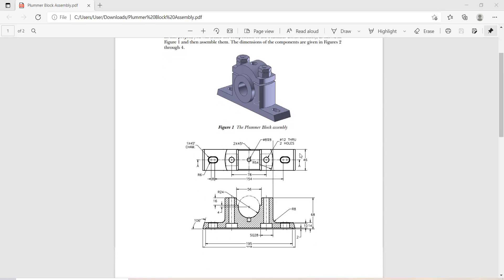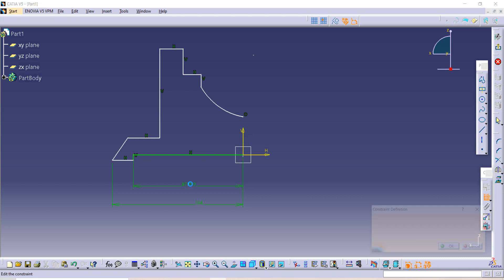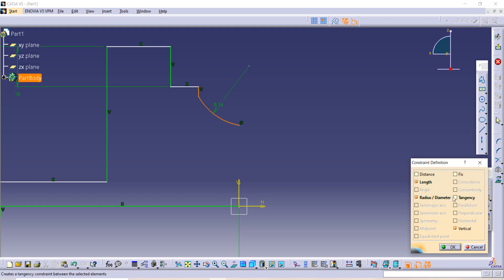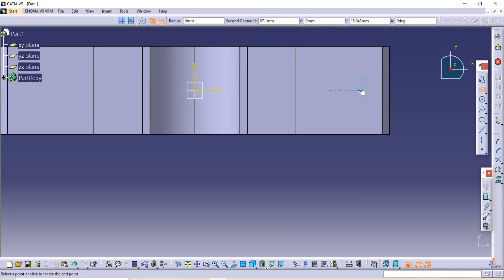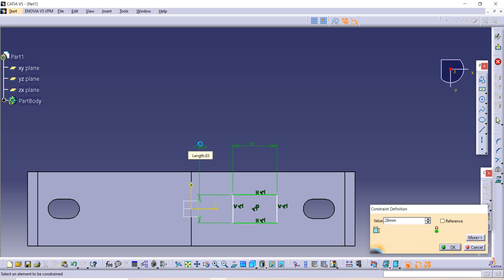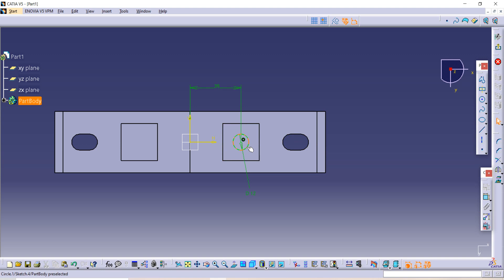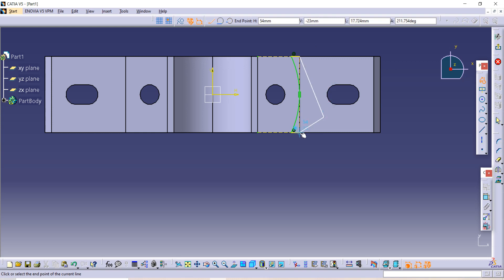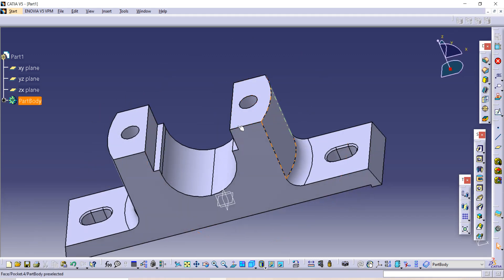Casting || Plumber block Assembly || CATIA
The video is about How to make Casting in Plumber block Assembly.

Next parts of Plumber block Assembly will be upload soon: